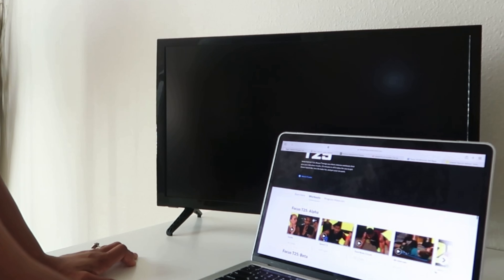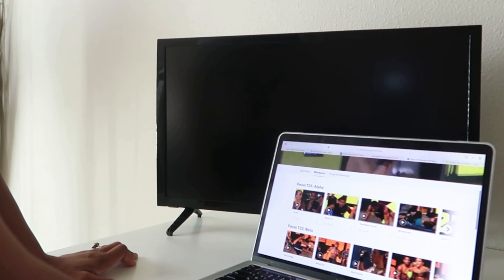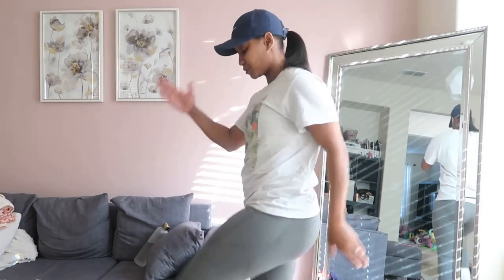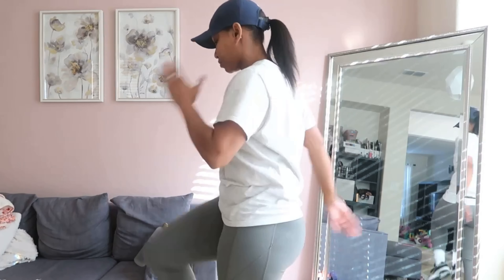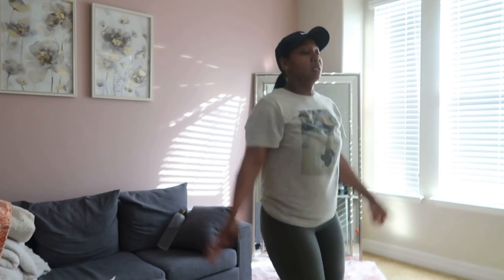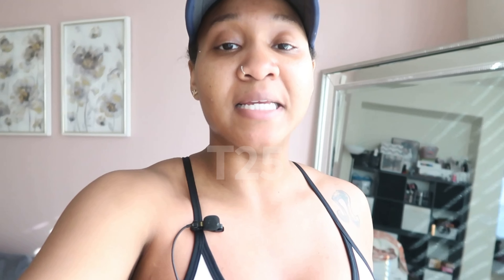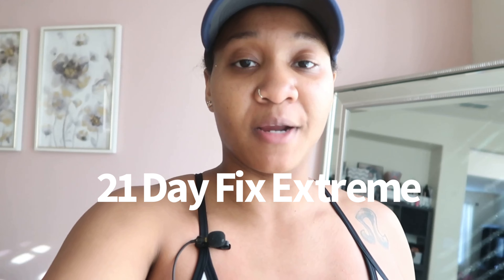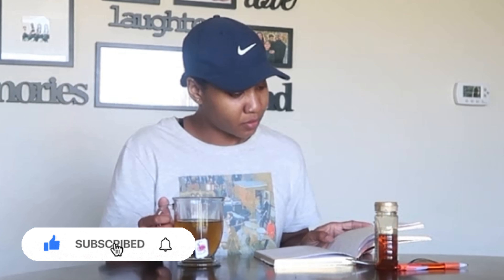VERY REALISTIC Productive morning routine| Work From Home Moms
Todays video is my very realistic productive morning routine for work from home moms. Being a work from home mom is ALOT of work and by having a morning routine I find that it puts a lot of ease to my day. In this routine I show you guys how I first get myself together before I wake my baby up. Doing these little routines for myself first thing in the morning is what keeps me centered and grounded.

I noticed that the days I don’t do my morning routine are my most unproductive days, which is not good for me as a work from home mom. Because I am an entrepreneur every day counts!

Obviously you don’t have to have the same exact morning routine as me. The purpose of this video is to give you guys an idea of how I run my morning with hopes that you can pull something from this video and incorporate it into your own lifestyle.